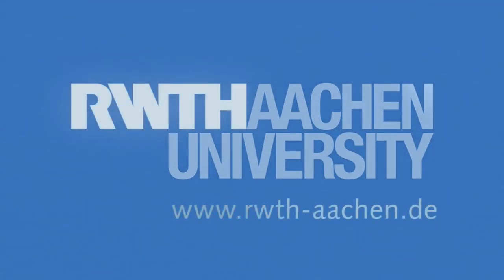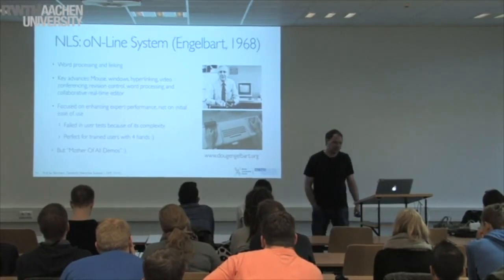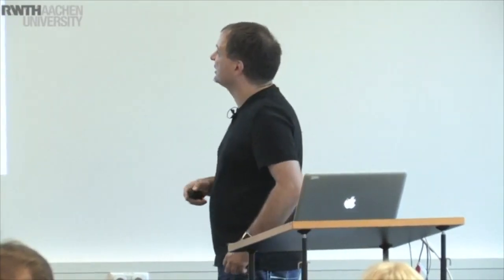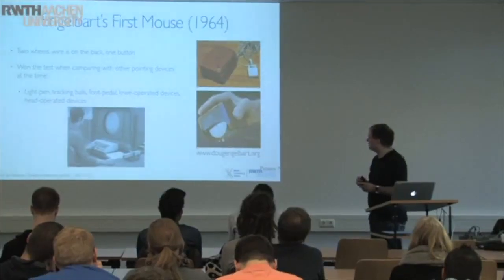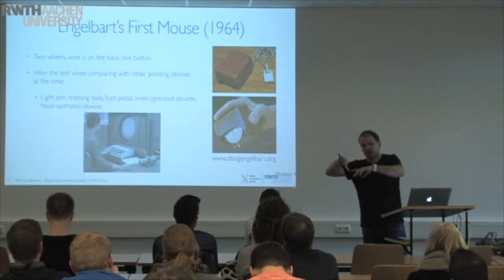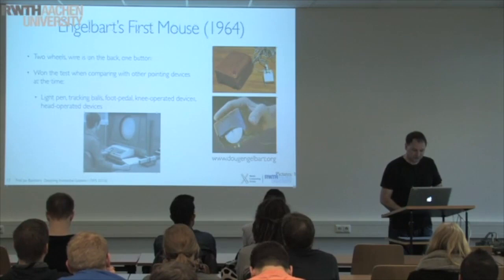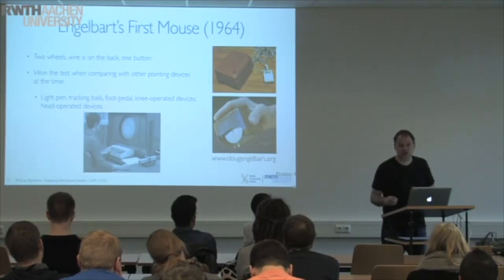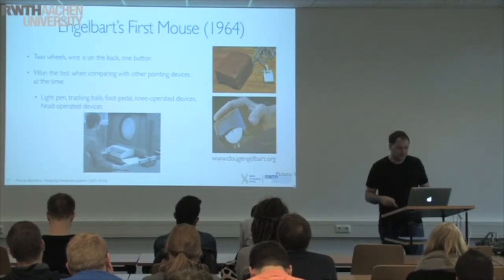DIS1 '19 • Lecture 5.5 • NLS and the First Mouse